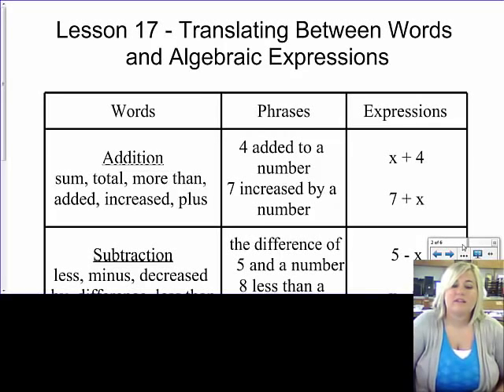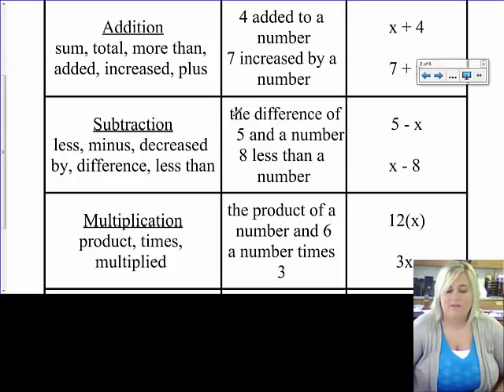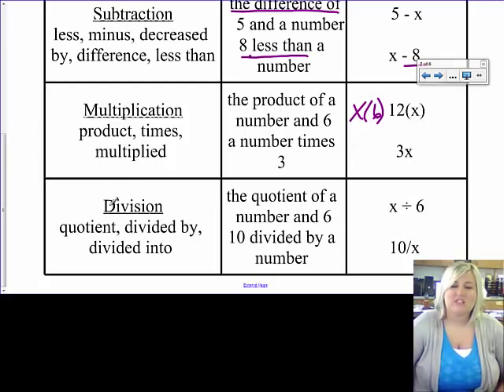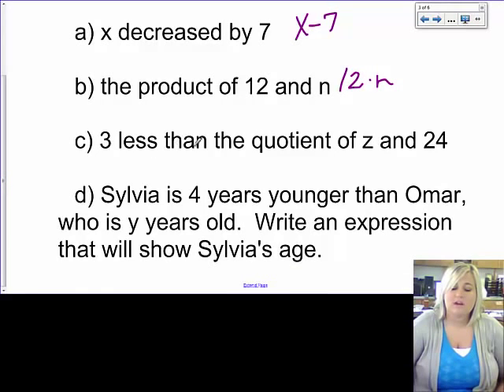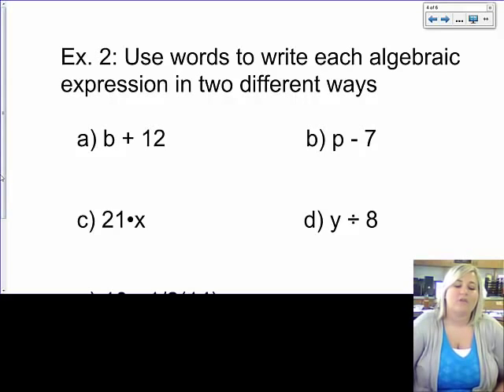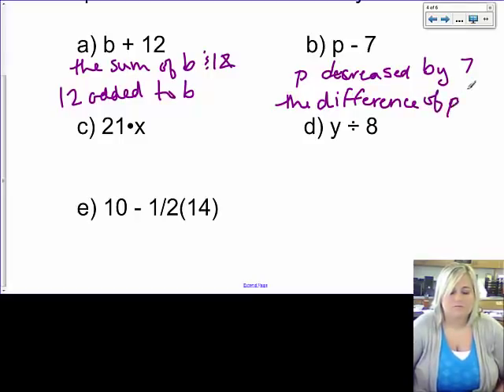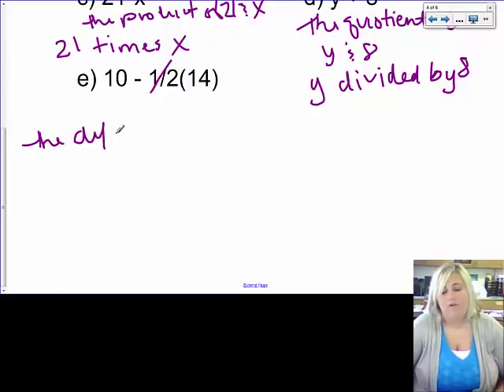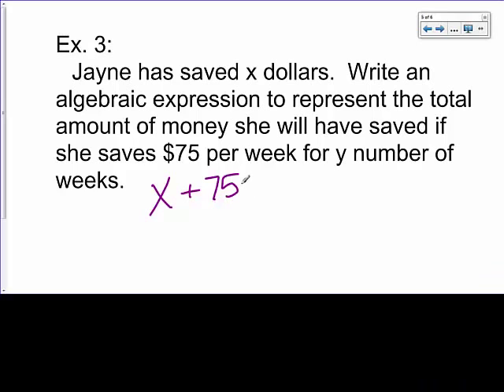Algebra 1 Lesson 17 Translating Between Words and Expressions